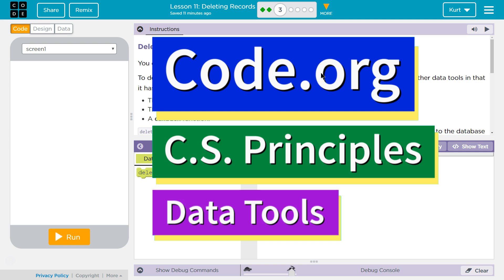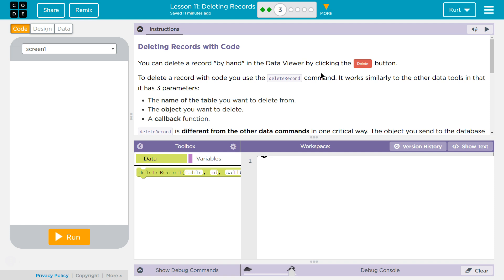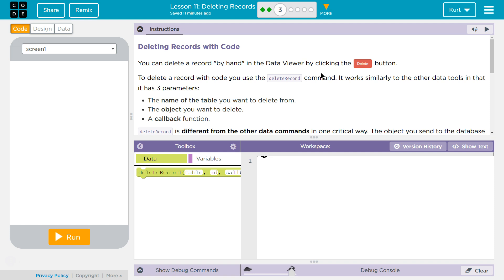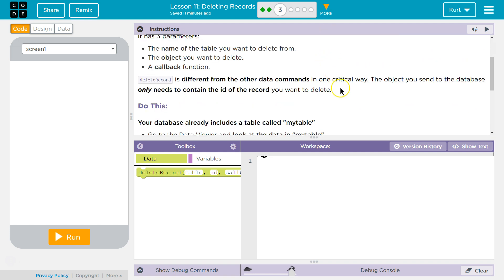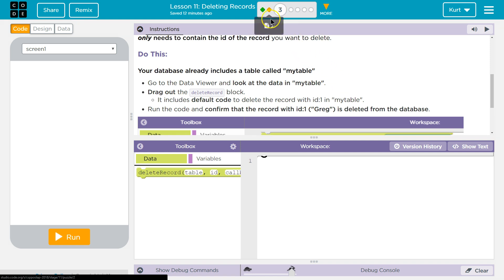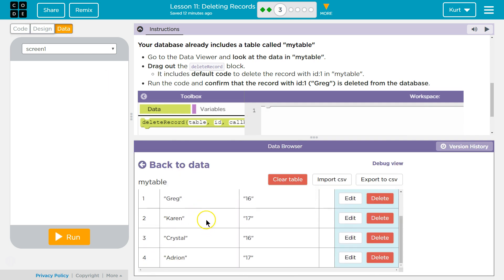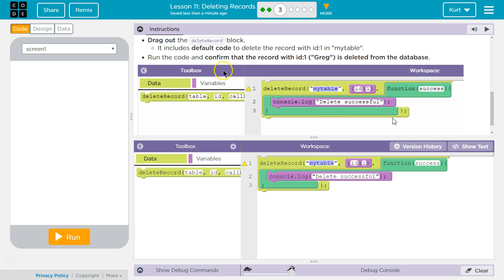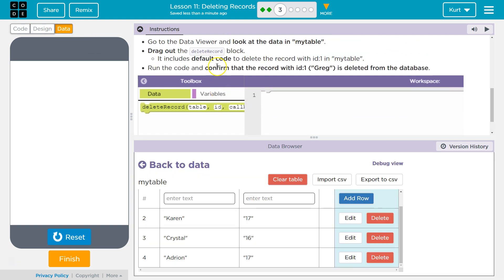Deleting Records Lesson 11.3 Tutorial with Answers Code.org CS Principles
Deleting Records, lesson 11 from Data Tools, a unit of Code.org's C.S. Principles course. The course is often used in AP Computer Science classrooms. Each puzzle in this Code.org course challenges students to accomplish a new task while learning principles of computer science. In this video I walk through step-by-step how to get the right answer for this puzzle. Tutorials for other lessons is linked below.